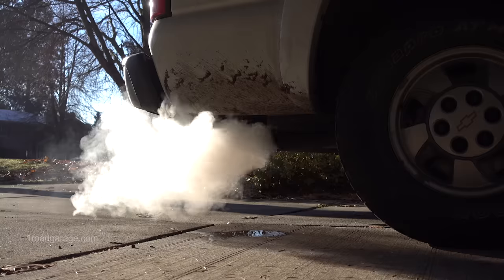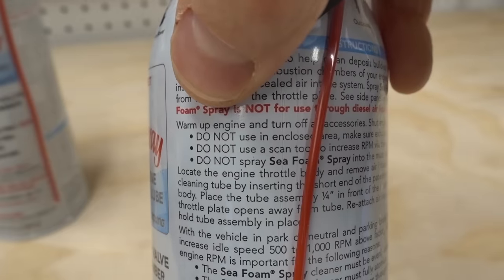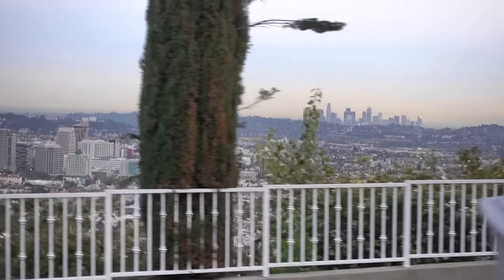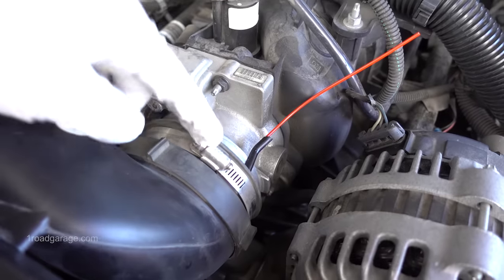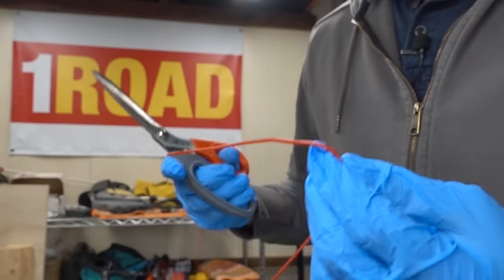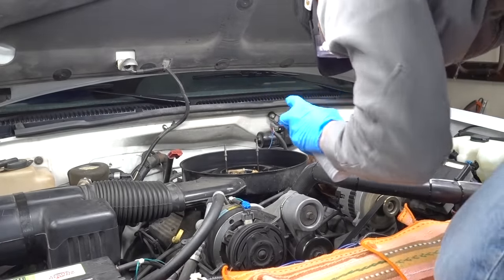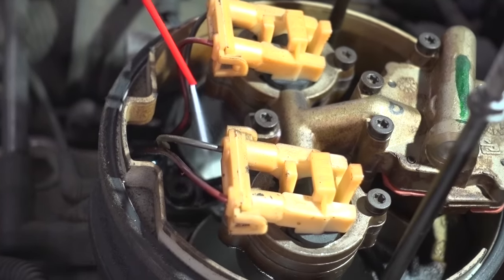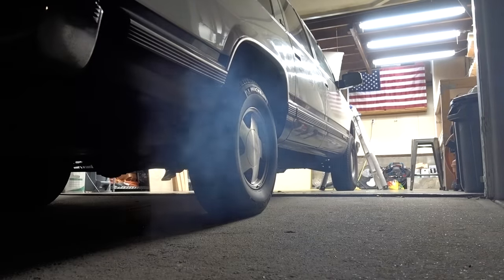Why You Should NEVER EVER USE SEAFOAM!!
In this video I show why you should never use Seafoam. I give three reasons right at the beginning. I also give reasons why you SHOULD use Seafoam. Hint: I use Seafoam and in my experience, the stuff works! Also, it's a pretty fun product to use with a super satisfying plume of white smoke after the 'hot soak.'

Newest version SeaFoam

In this video you'll see me use Seafoam on my 1995 GMC Truck Suburban otherwise known as the GMT-400 or K1500. This truck is the same as the Silverado, Sierra, Tahoe, Yukon and even Escalade.